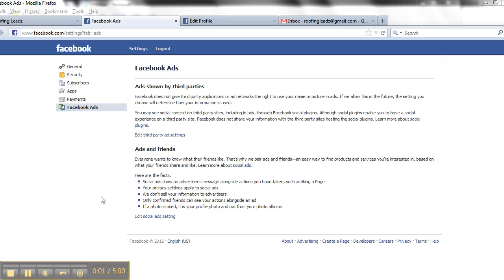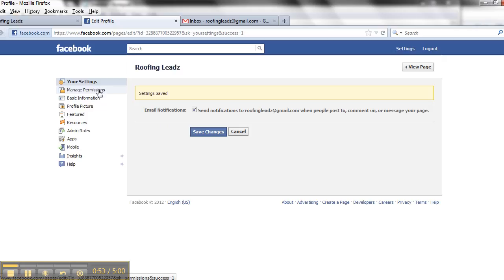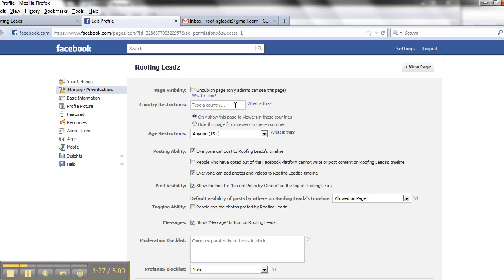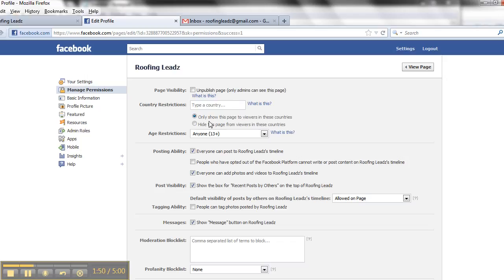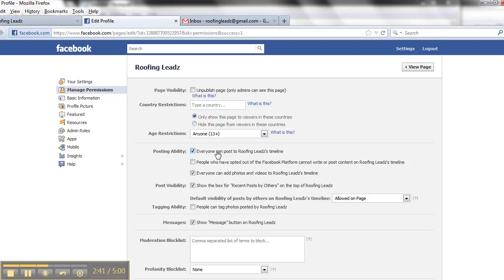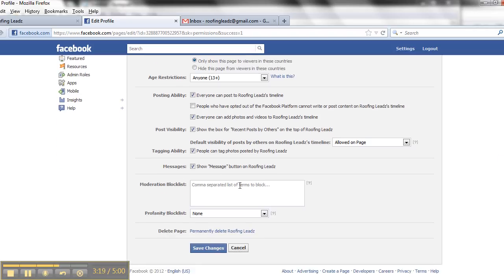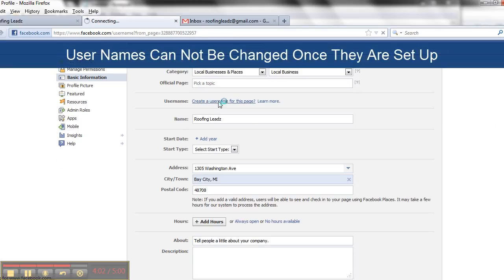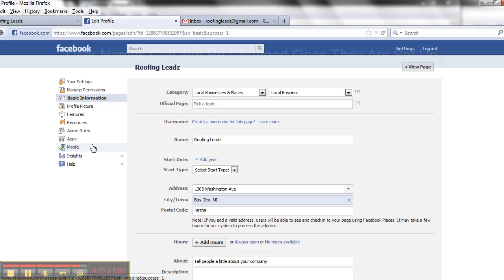Exclusive Sneak Peak